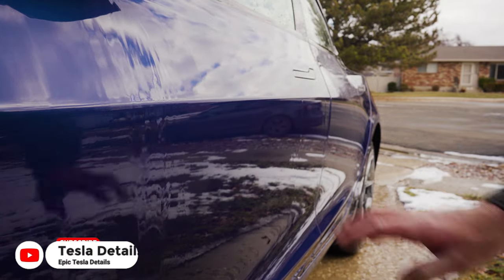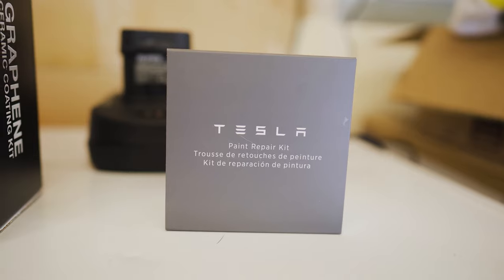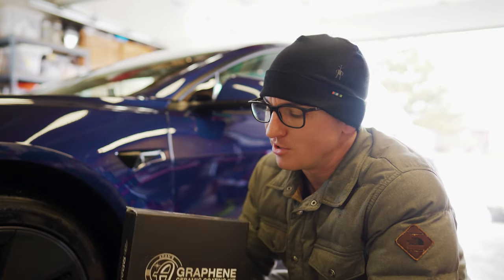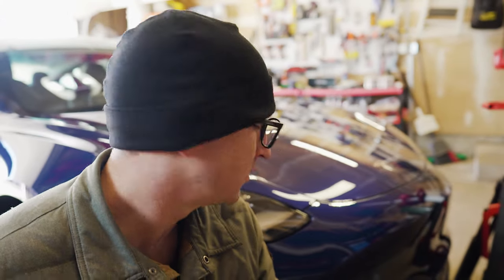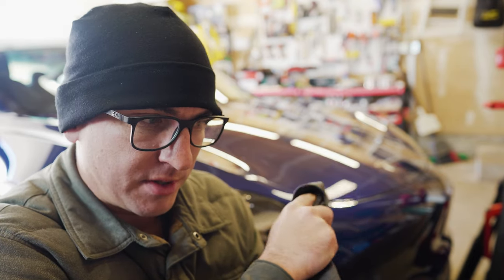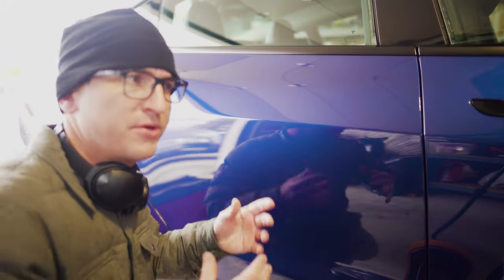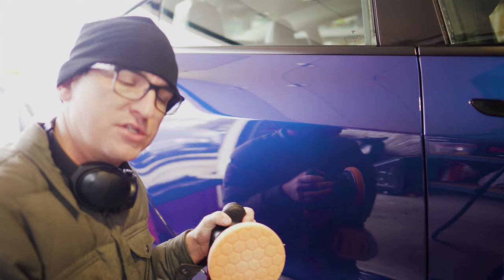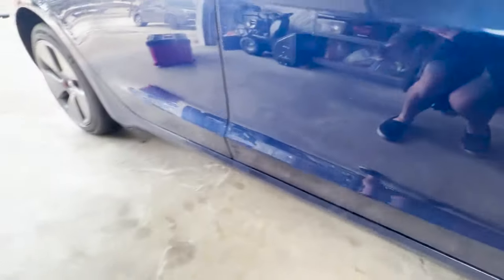Tesla Model 3 DIY Ceramic Coating Tutorial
Today, we're excited to showcase a Tesla Model 3 getting a professional ceramic coating treatment.

In this video, I will take you through the entire process of ceramic coating a Tesla Model 3, from preparing the surface to applying the coating and finishing with the final touches.

Ceramic coating is a state-of-the-art protective treatment that offers superior protection against scratches, chips, and UV damage, while also enhancing the car's appearance with a beautiful, glossy finish. Our team uses the latest techniques and products to ensure that your Tesla Model 3 receives the best care possible.

Throughout the video, we'll provide you with tips and tricks to maintain your ceramic coating and keep your car looking as good as new for years to come.

So, if you're a Tesla Model 3, Tesla Model S, tesla Model X, or tesla model y  owner or simply interested in the latest automotive detailing techniques, be sure to subscribe to our channel and hit the notification bell to stay up to date with our latest videos.

Ceramic Coating I Use

Polisher I Use

Chemicals I use:

Koch Chemie Green Star (Gs)

Koch Chemie Pol Star (Po)

Koch Chemie Gentle Snow Foam (Gsf)

Text to have your Tesla Ceramic Coated and we will connect you with a trusted local provider anywhere in the United States!